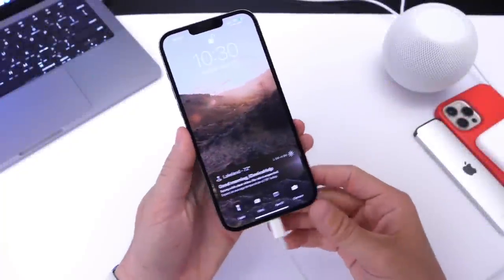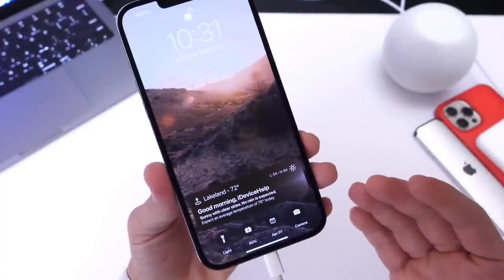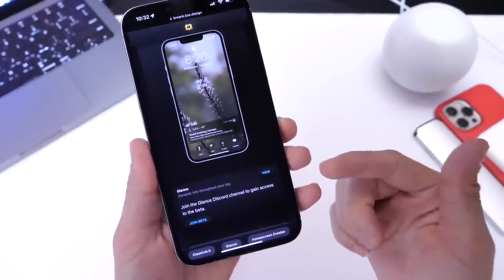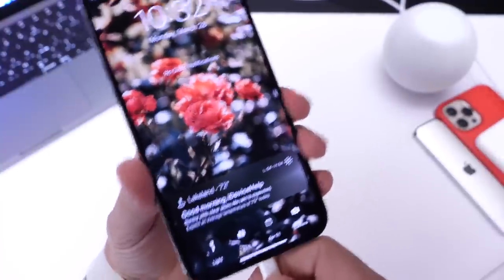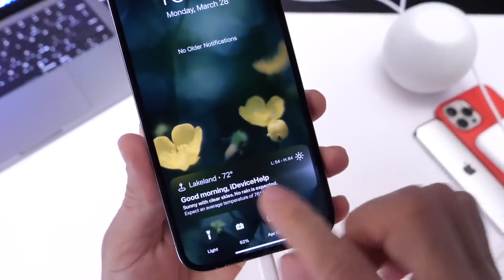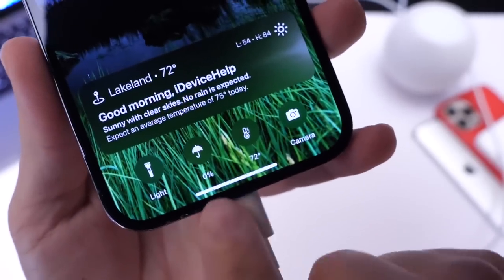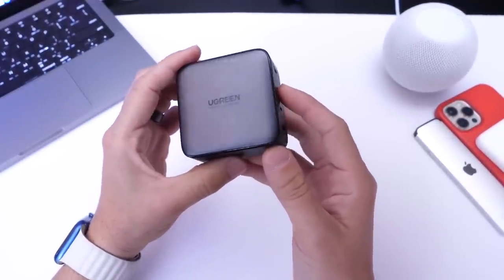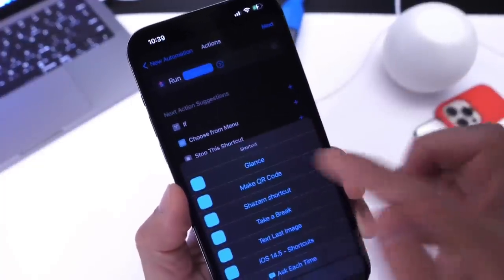Customize iPhone LockScreen with Battery, Weather, Calendar information & More￼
s=21